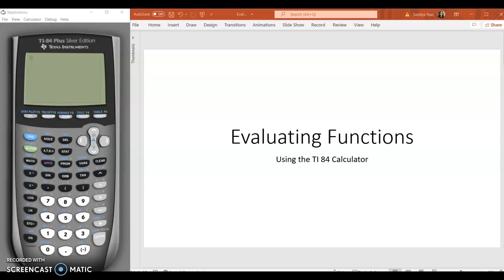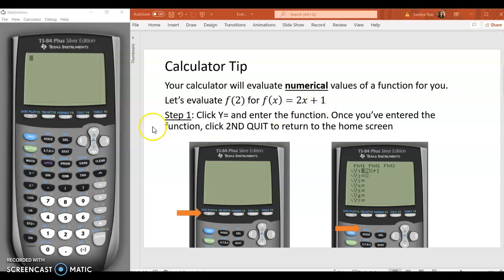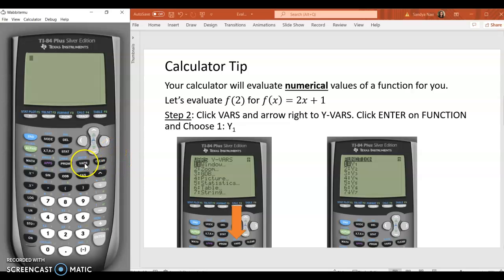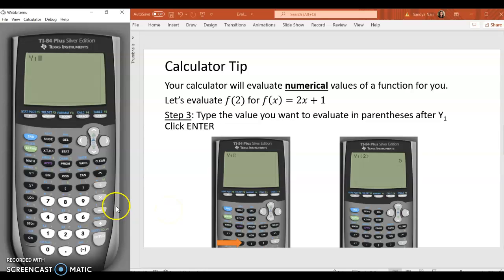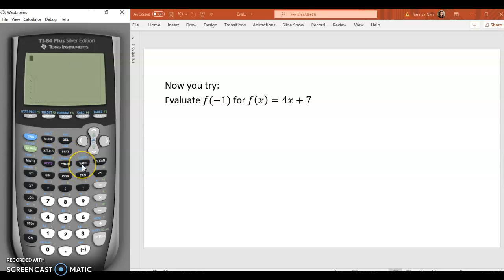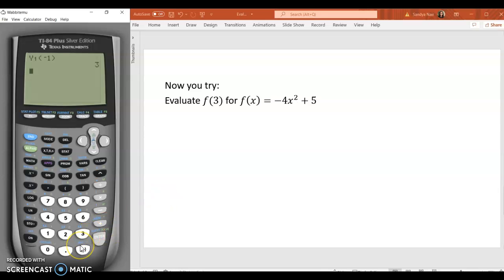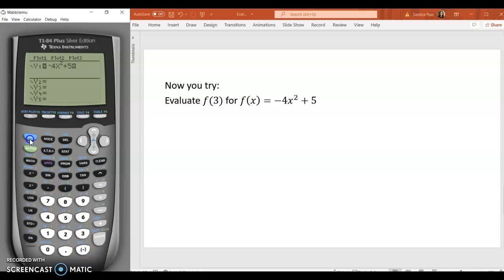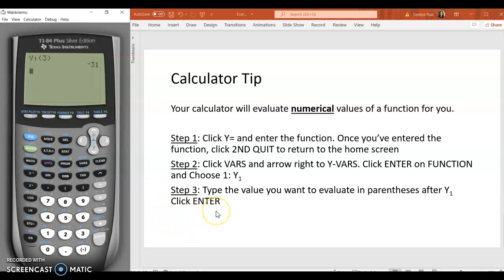Evaluating Functions on TI 84